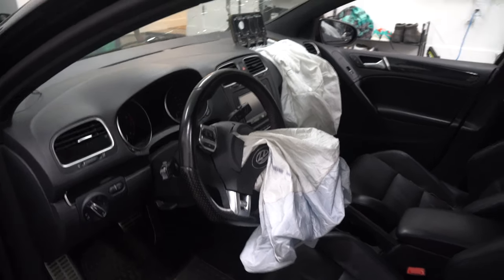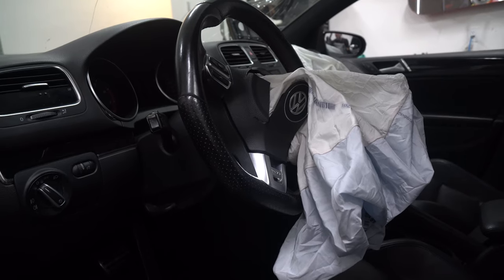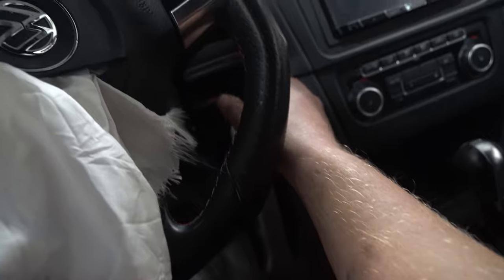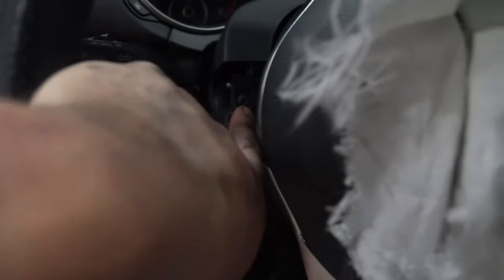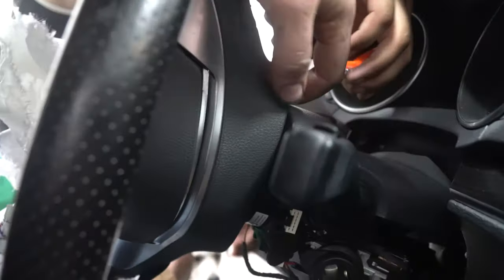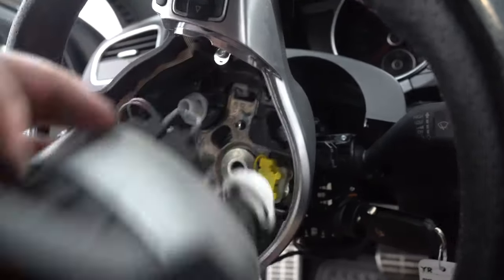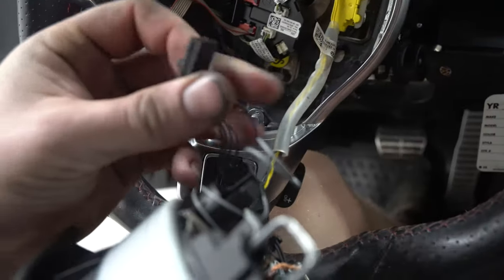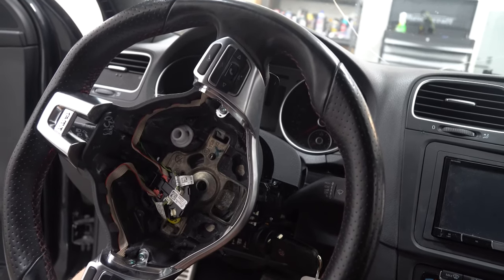HOW TO EASILY REPLACE STEERING WHEEL AIR BAG IN VW MK6 GTI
Quick and easy way to replace the steering wheel air bag in you Volkswagen golf gti mk6 mark 6 the install and replacement of the air bag is not that hard and a pretty simple do it yourself change out